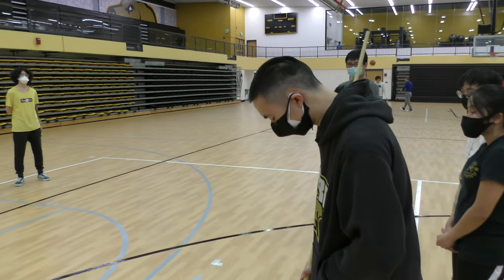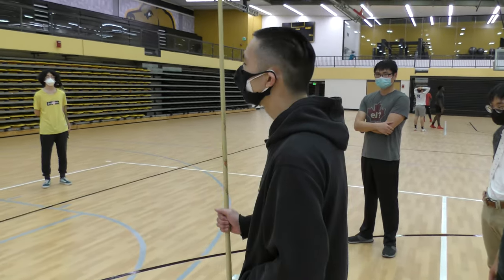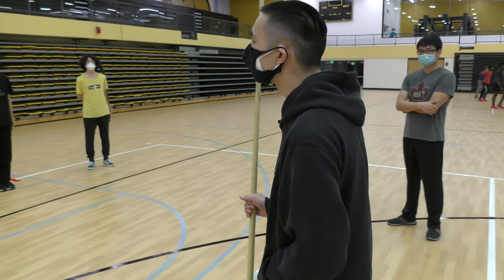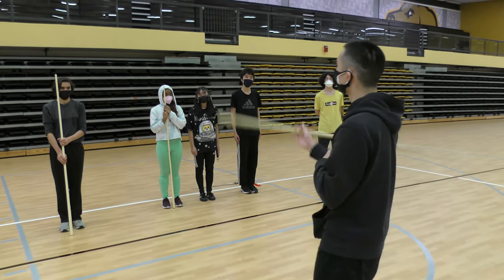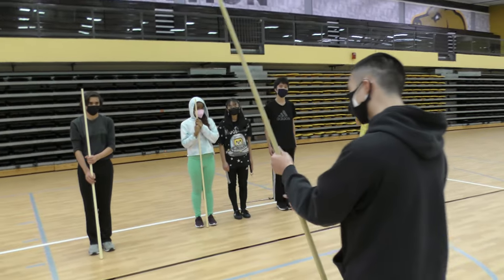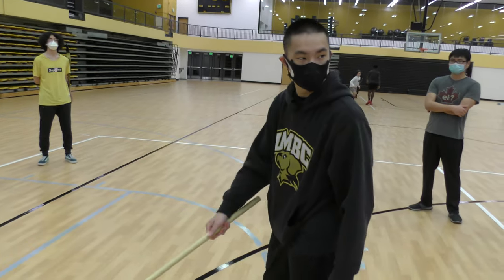"Why Does the Right-Hand Grip Not Change for Staff?" - Wushu Staff Grip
UMBC Wushu Club Coach Matt Lee explains why the right hand always maintains an upright grip on the staff in modern Wushu.